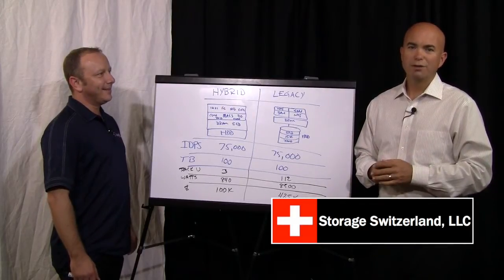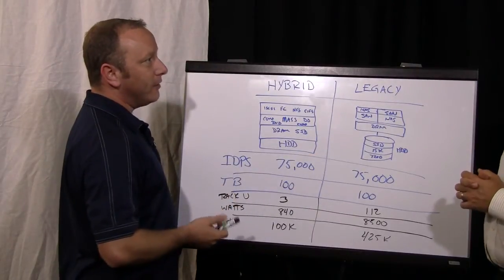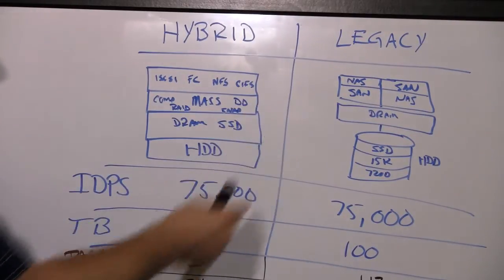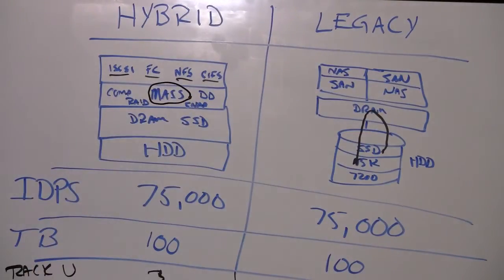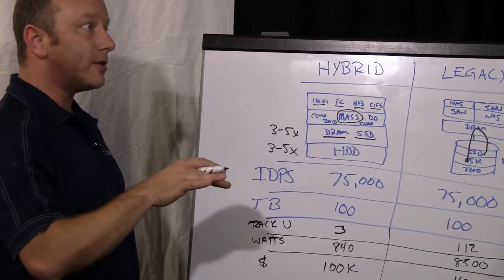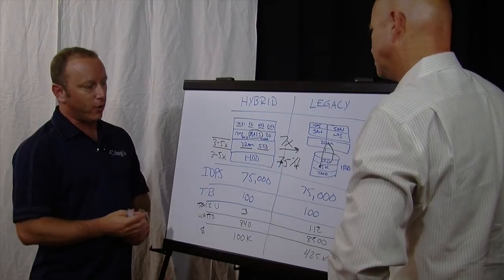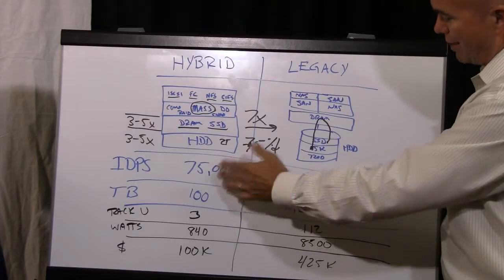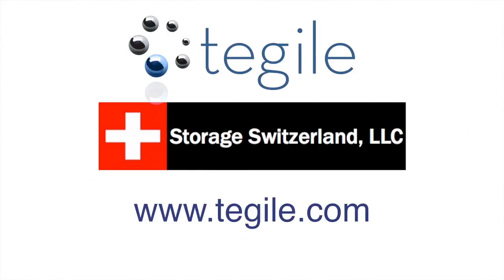Hybrid Storage vs. Legacy Storage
In this chalktalk interview with Tegile's VP of Marketing Rob Commins, we discuss the challenge that legacy storage systems may face in that even though they have upgraded the drive type by adding SSDs they typically do not upgrade their internal hardware and software architecture to take full advantage of flash. They also may not have implemented features like deudplication and compression to help drive out some of the cost associated with a Flash investment. Then we compare how Hybrid Systems have taken these issues into account